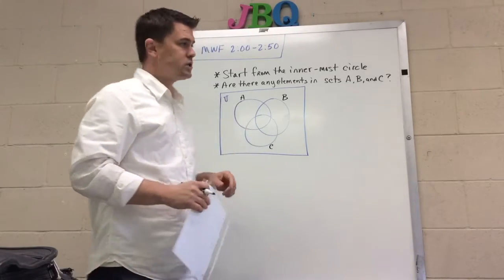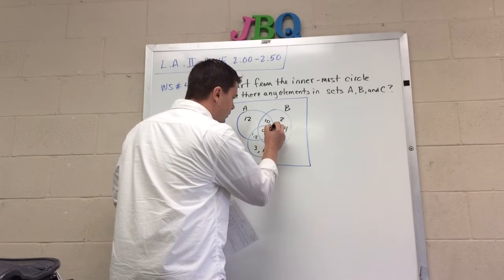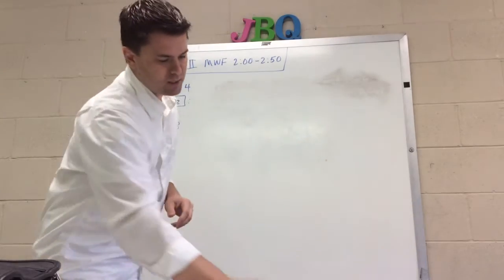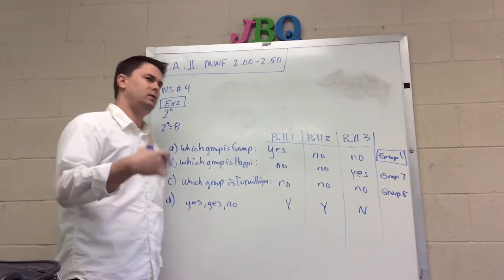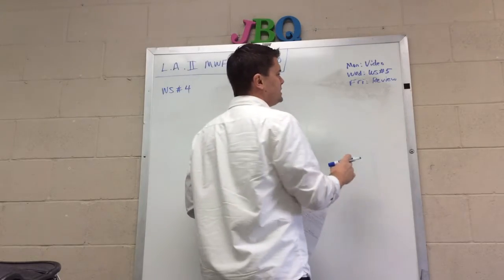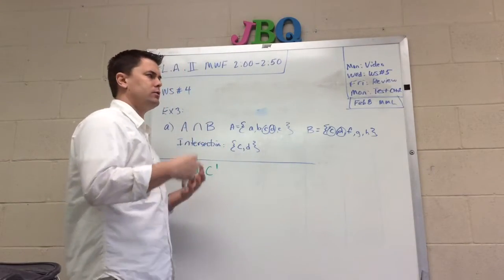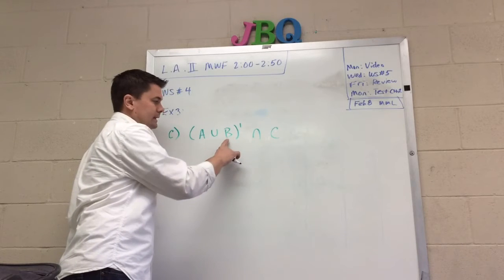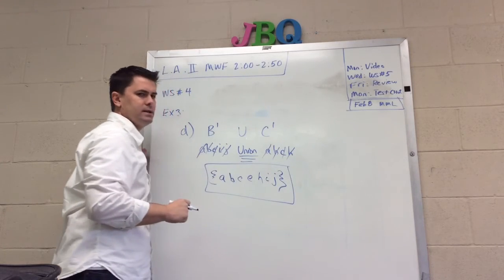Liberal Arts II - 2/1/16